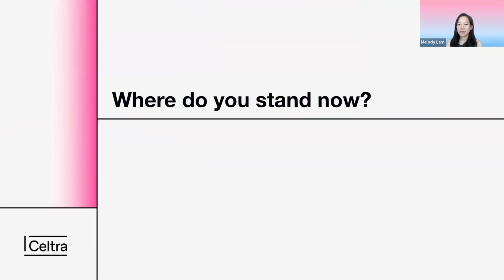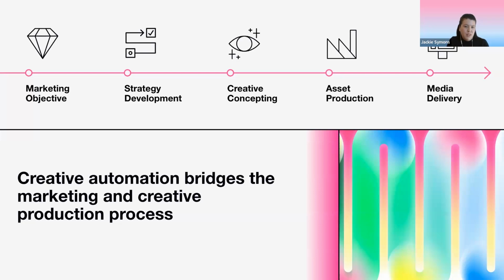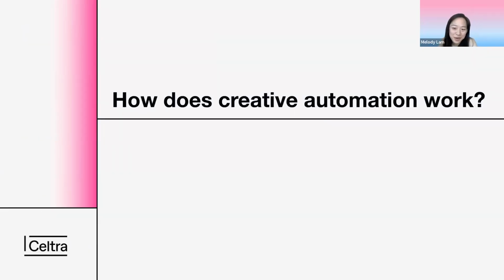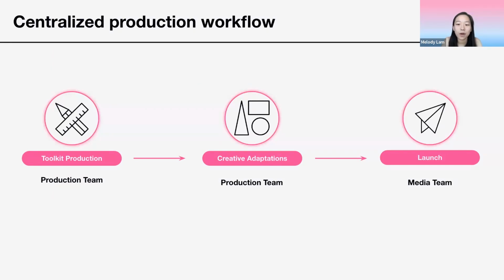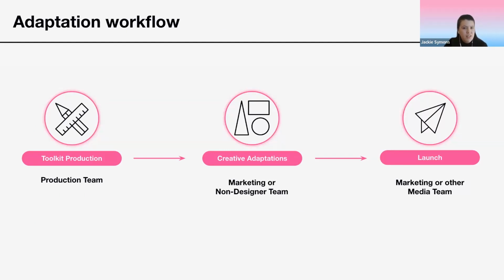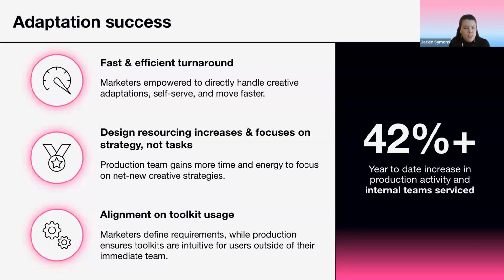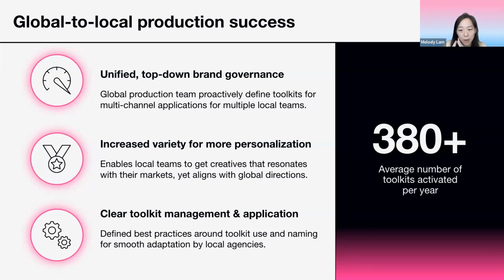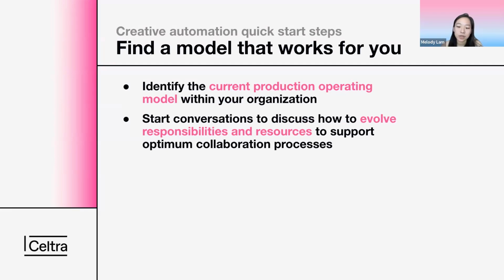Webinar: Upgrade Your Content & Creative Production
Be a part of the creative automation mindset! Jump into this webinar to find out how collaboration, communication, and efficiency leads to success across all models.

If you’re thinking about implementing Creative Automation into your organization, familiarize yourself with the steps you should take in how to begin upgrading your workflow efficiencies. Opening up a dialogue and starting a conversation between creatives and marketers and other stakeholders is the first step. Whether you’re in-house, agency, global, national, creative and marketing teams should collaborate at the start of the production process in order to maximize efficiencies and cut out time-consuming tasks.